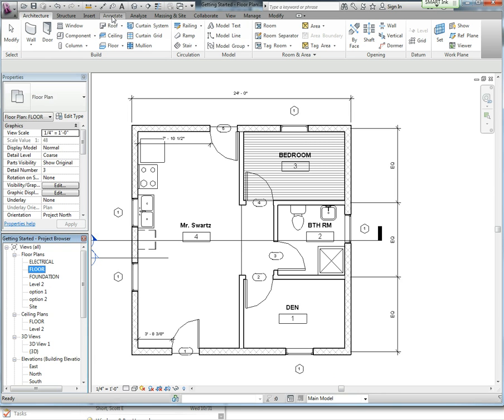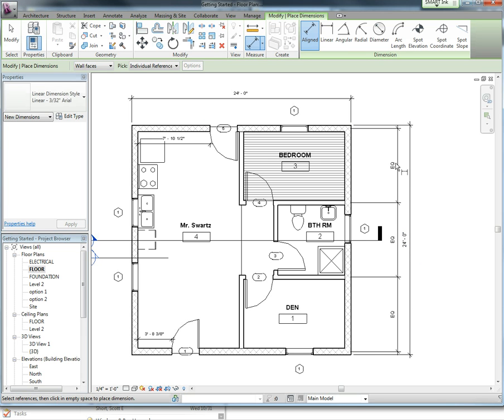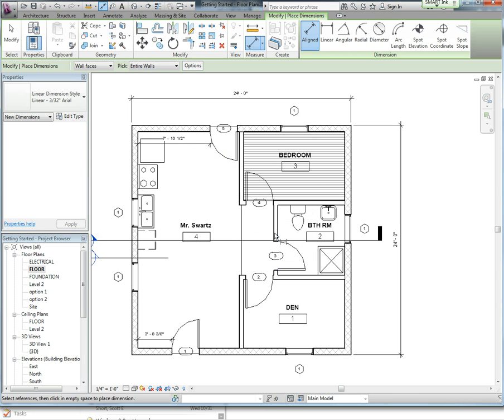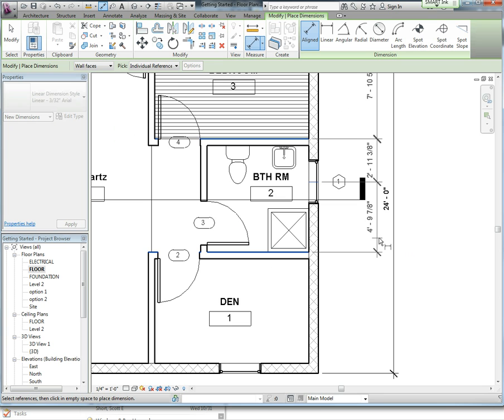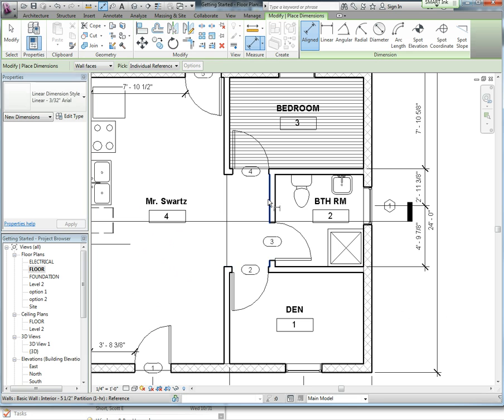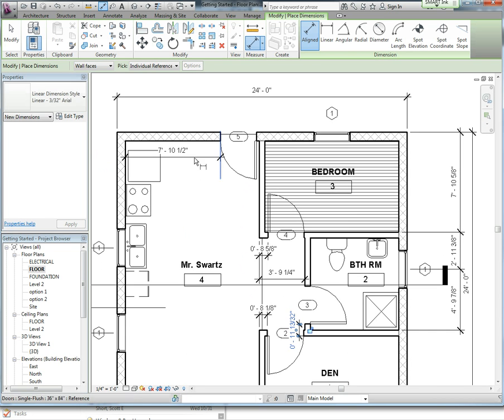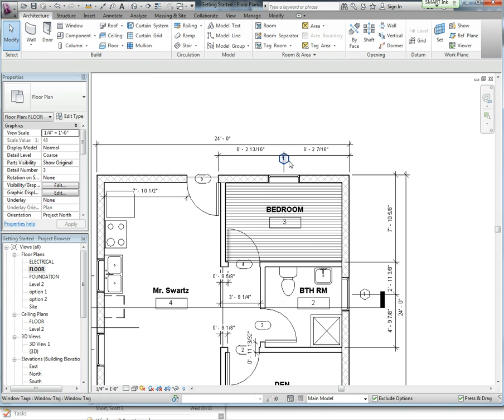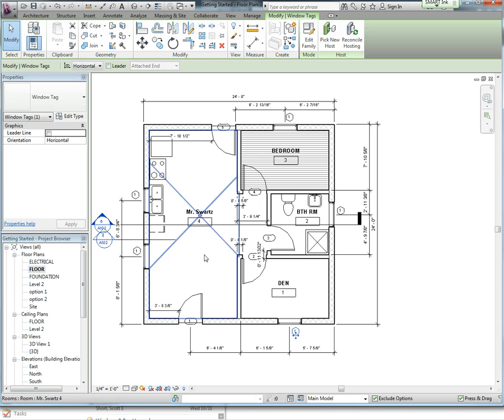Revit tutorial Dimensioning floor plan